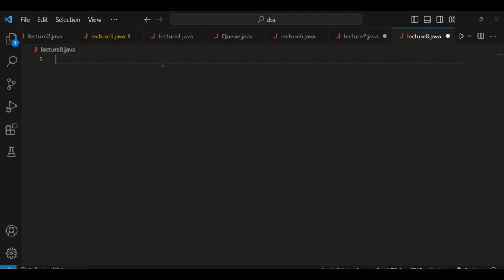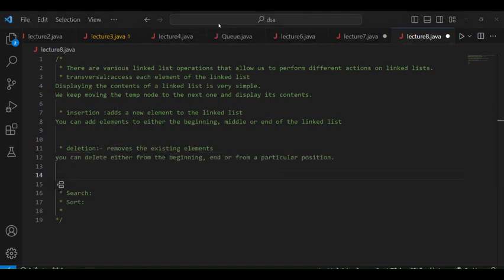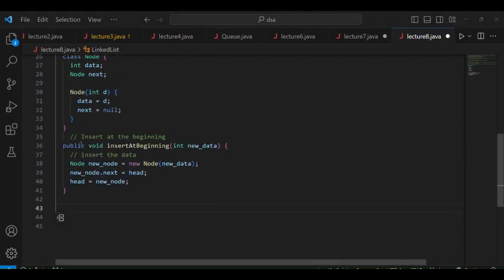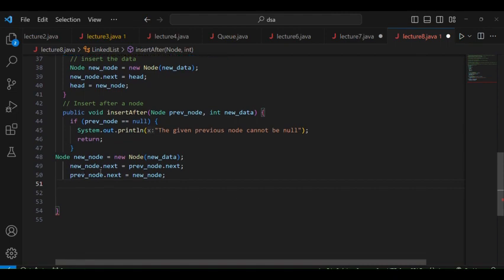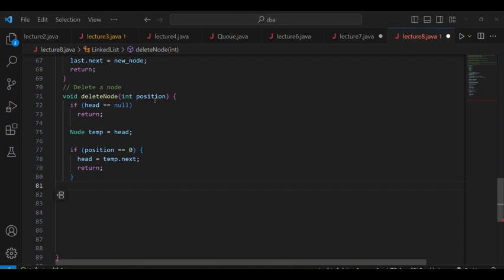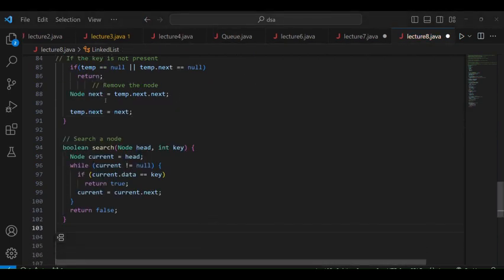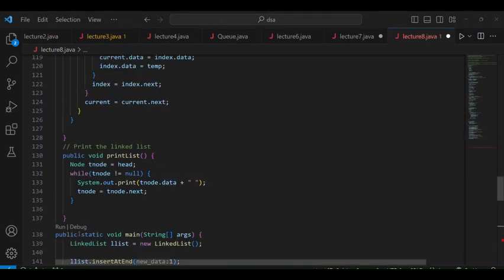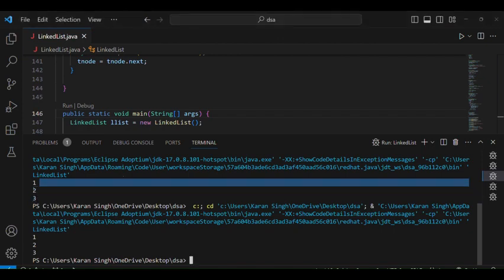Linked List Operations